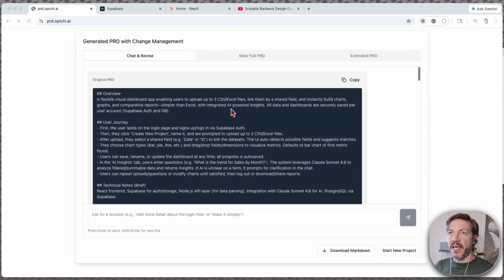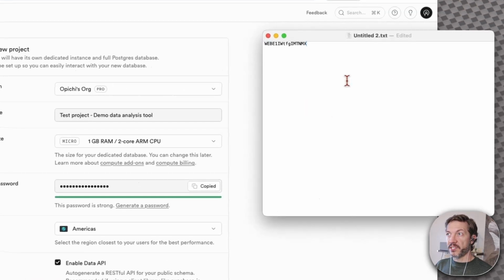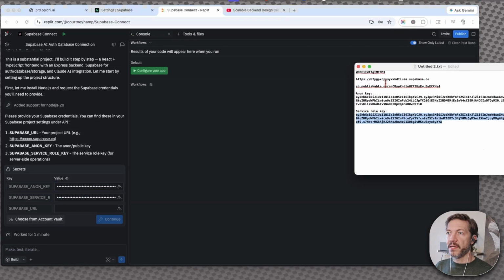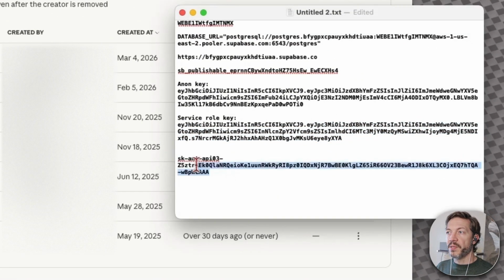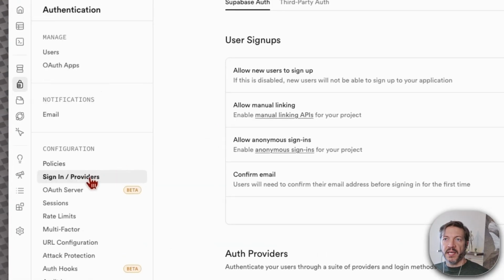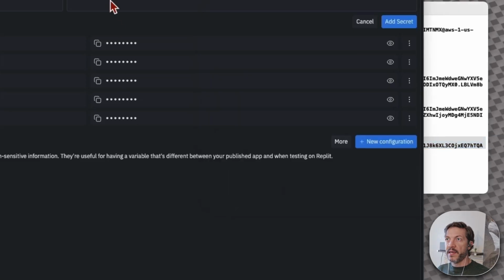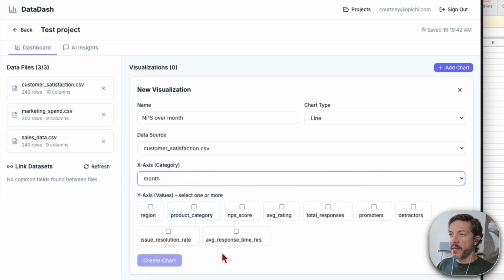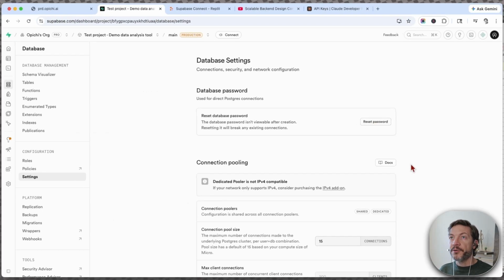How to Connect Supabase to Replit with AI Analysis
Stop using the built-in Replit database and take your project to the next level! In this tutorial, we walk through the updated 2026 process for connecting Supabase (Database & Auth) to a Replit project. We also integrate Anthropic's Claude API to build a powerful AI-driven data analysis dashboard that handles CSV uploads and automated visualizations.

Time Stamps:
0:00 - Introduction: Why connect Supabase to Replit?
0:28 - Creating the Replit Project with a PRD
1:45 - Setting Up a Fresh Supabase Project
3:13 - Retrieving Supabase API Keys & Credentials
4:00 - Configuring the Database Connection String (Drizzle ORM)
5:08 - Adding Anthropic Claude AI Integration
6:09 - Connecting the Database & Troubleshooting Replit Secrets
7:25 - Testing Supabase Authentication & Disabling Email Confirmation
9:42 - Feature Demo: CSV Uploads & Data Visualizations
11:21 - Testing AI Analysis with Claude
12:06 - Conclusion & How to Reset Database Passwords

Free PRD Creator:
prd.opichi.ai